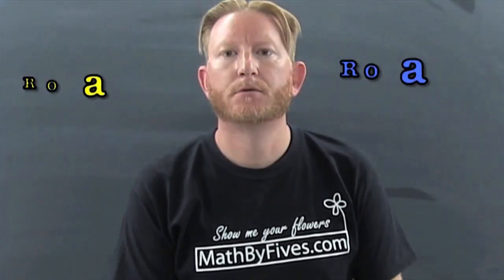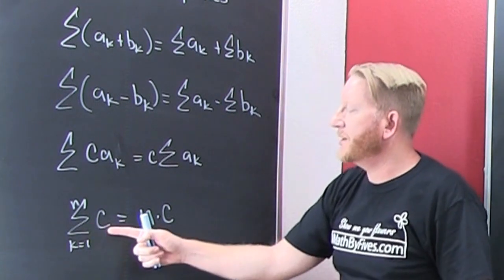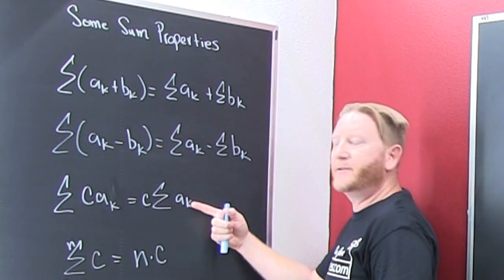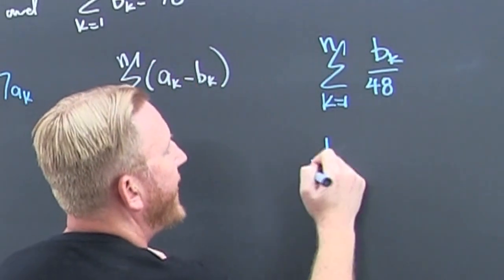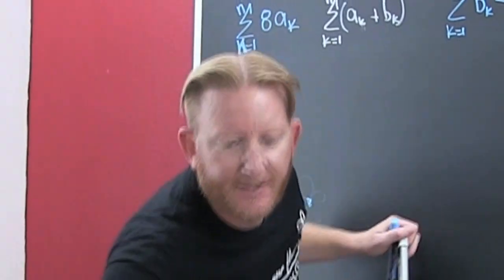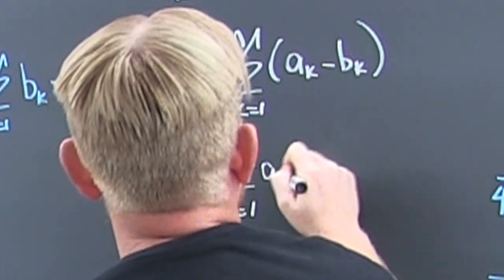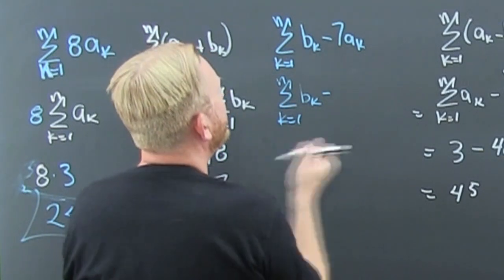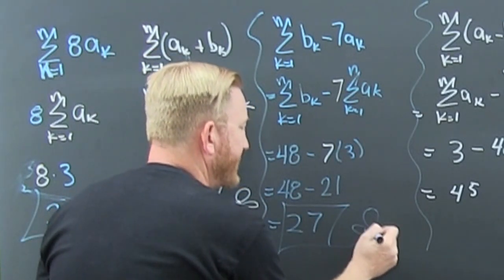Using Summation properties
This video uses summation properties to evaluate expressions. It explores sum, difference, and constant multiples of series. You would see this topic in intermediate and college algebra. You will also find it in calculus and statistics courses. This is the first shoot in the new studio, I was rusty and have to work out some issues. Also, I shot this in class via zoom lecture.